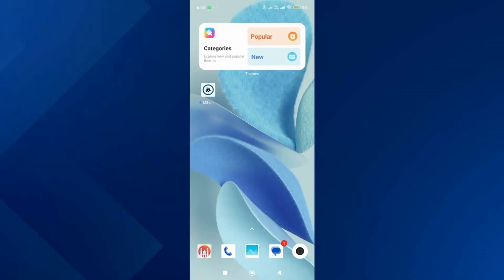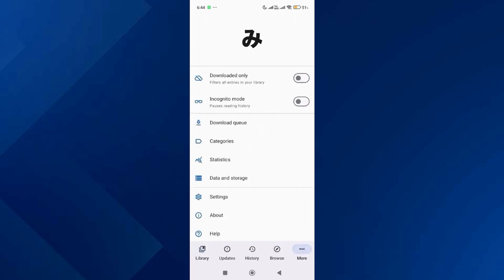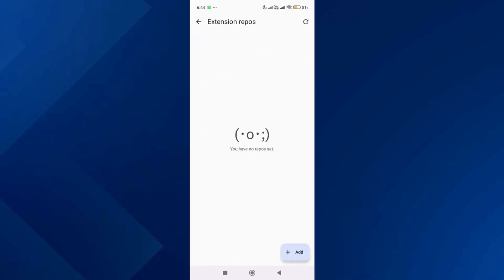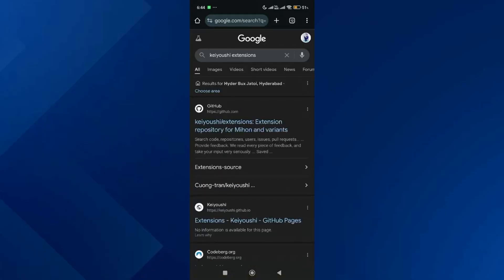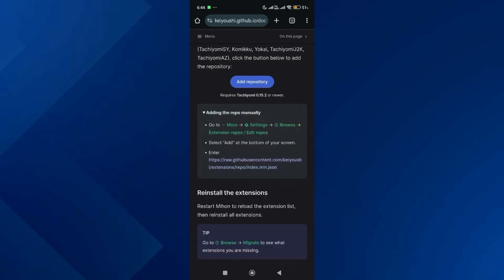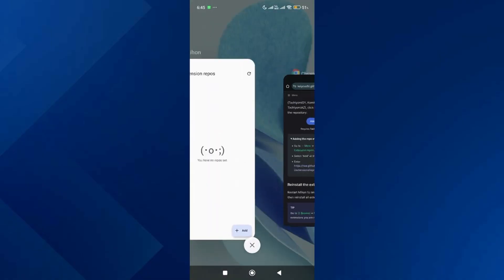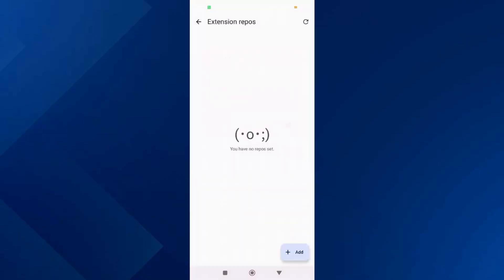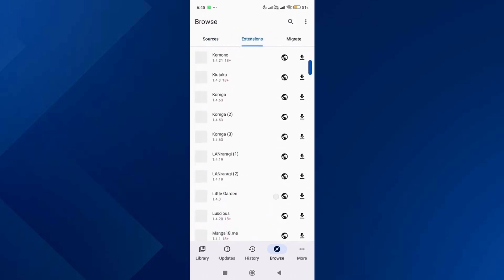Mihon App Tutorial | How to Install Extensions Easily (NEW 2025 GUIDE)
Want to know how to add extensions to Mihon? In this tutorial, I’ll walk you through the step-by-step process of installing and managing extensions in the Mihon manga reader app. Extensions are what allow Mihon to connect to different manga sources, so learning how to set them up is essential. This 2025 guide covers everything from finding the right Mihon extensions, installing them safely, updating sources, and troubleshooting common errors. By the end, you’ll know exactly how to add extensions in Mihon and start reading manga from your favorite sources right away.